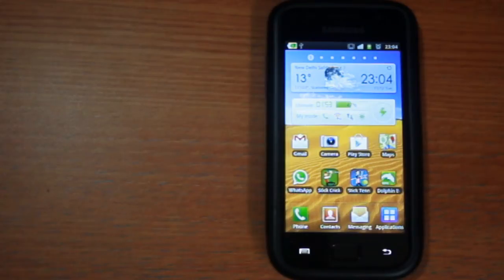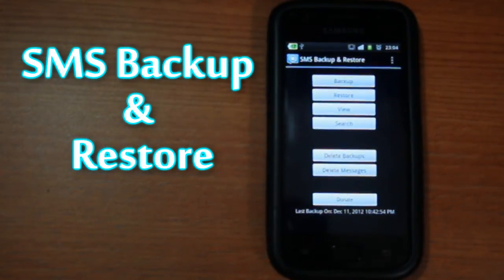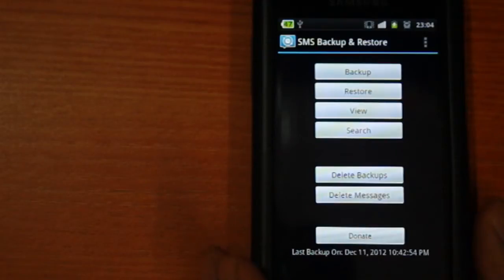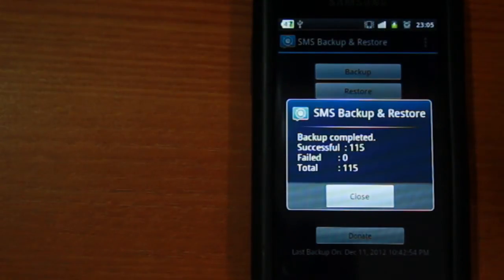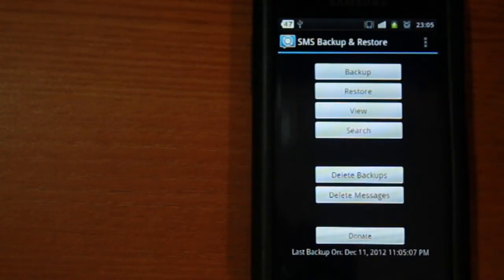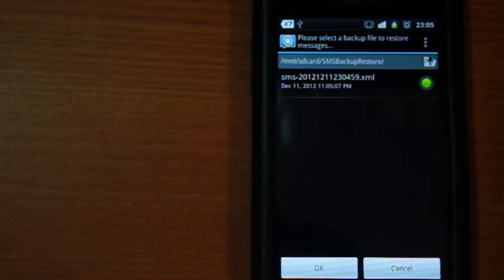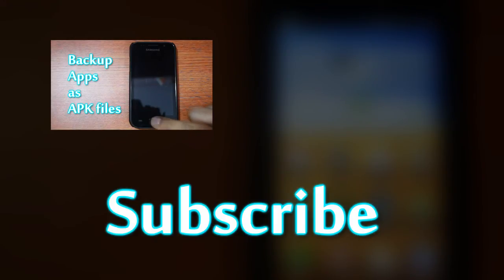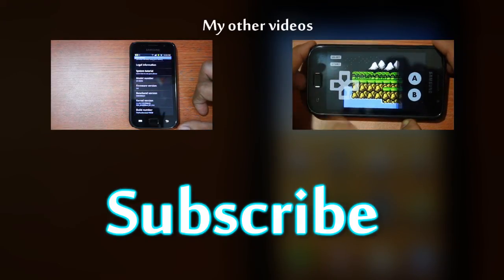Android: How to Backup and Restore SMS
In continuation to my Backup video series, in this video I show you how to backup all your SMSes before you format your Android phone to install a custom ROM or for any other reason.

There are a lot of other apps on Google Play for the same but one of the best ones is SMS Backup and Restore by Ritesh Sahu. Its fairly small in size and does the job perfectly. To backup your SMSes, all you have to do is click backup and press OK. It'll take a backup of your inbox with sent messages and save it as an xml file.

You need to make sure that the xml file you just saved is saved at an appropriate location either on your external sd card or on your email or PC for future restoration.

CREDITS:
This video contains sound from freesound.org under attribution licence
Sound used: 124bpmscompleteloop.wav
Artist: LS
Commercial use agreement: Available on the direct URL of the artist as well as

Credit to all developers at xda developers for making custom Roms/Root files & overclocking roms available on this device.